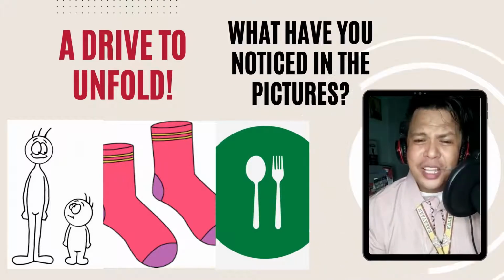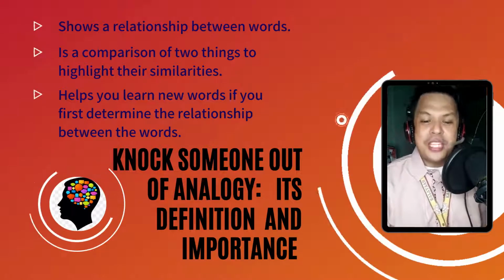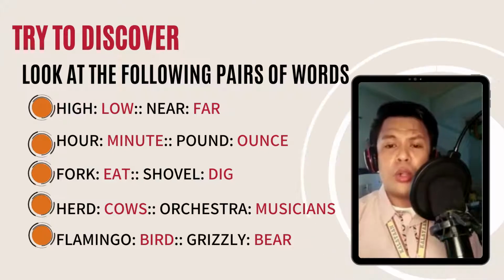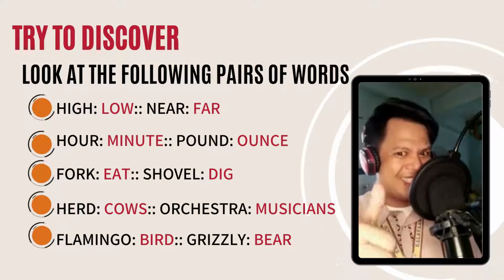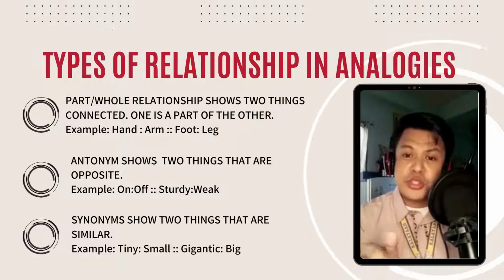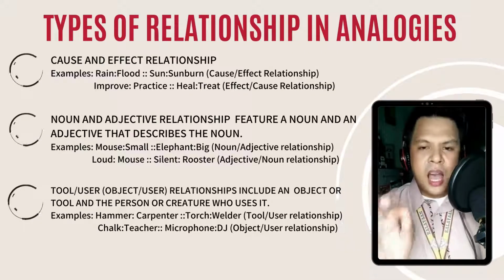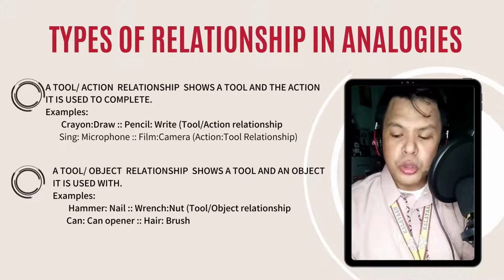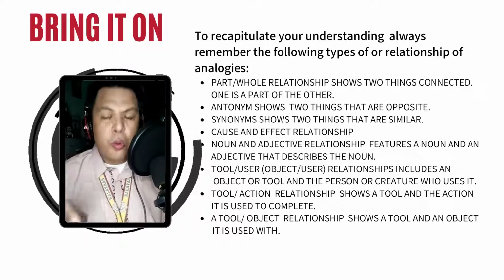TO SUPPLY OTHER WORDS OR EXPRESSIONS THAT COMPLETE AN ANALOGY